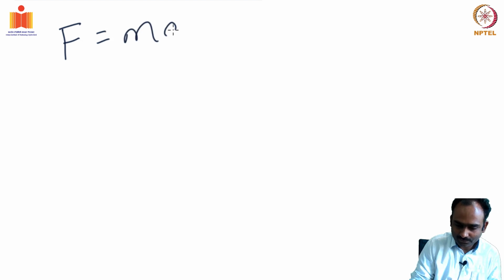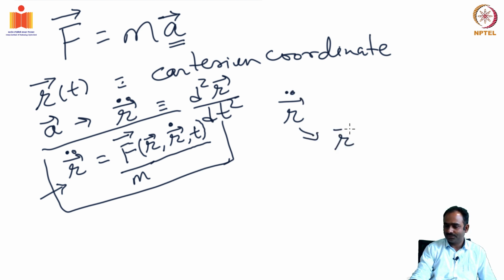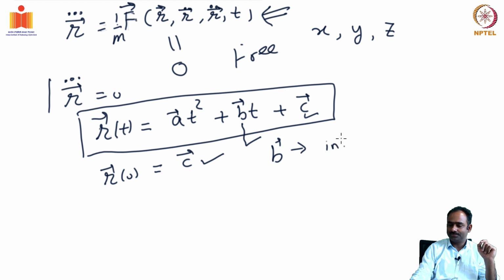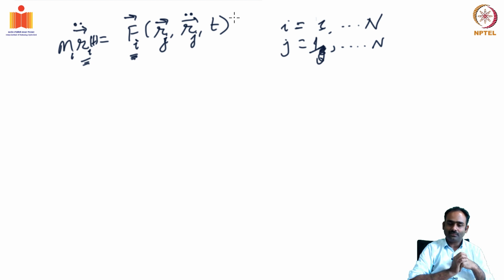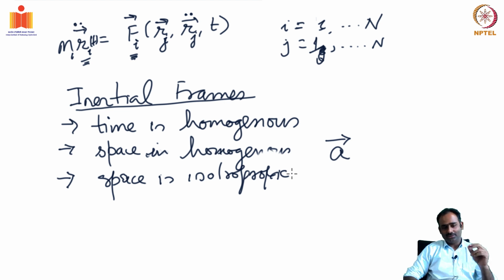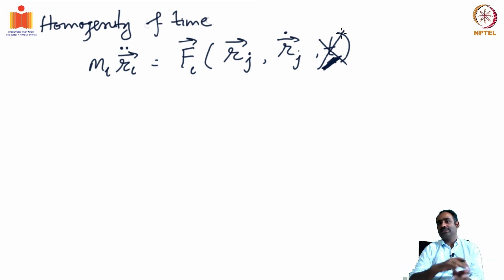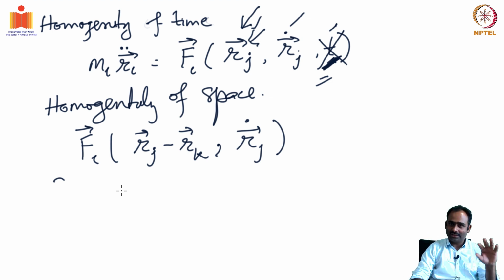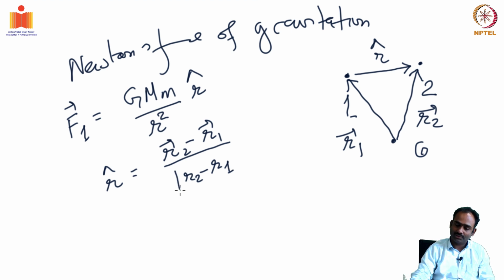Classical Mechanics: L1: Introduction. Symmetries of space and time.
IIT Hyderabad
 "Symmetries of space and time and its implications
on the laws of nature."